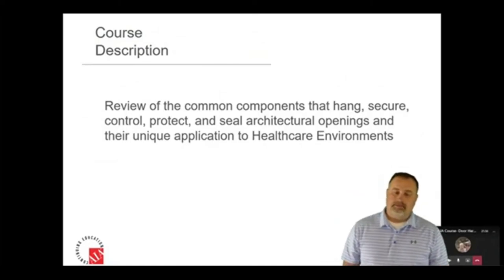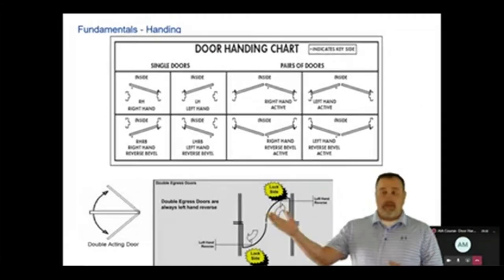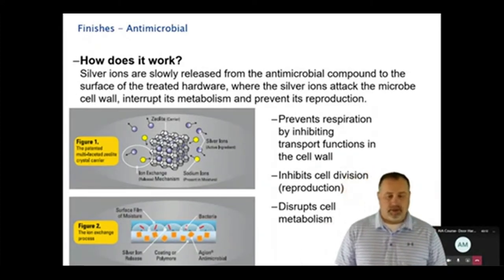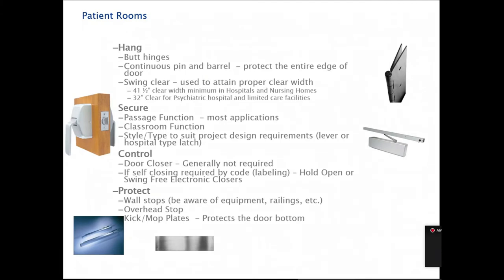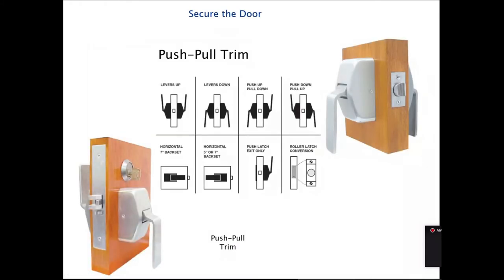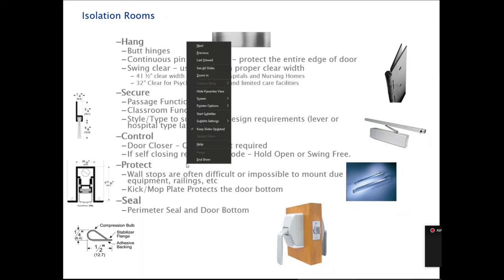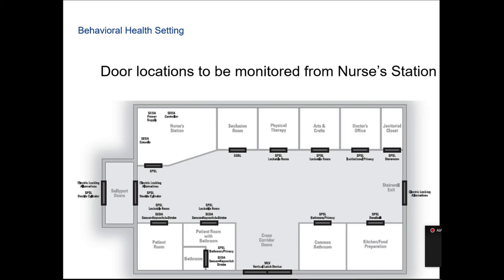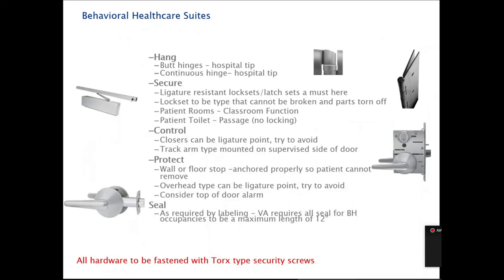Training Tuesdays - AIA Accredited Hardware for Healthcare Environments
Healthcare Environments have unique hardware applications.  Join us in this weeks Training Tuesday as we go over how to navigate through all the different applications you will face.

training tuesday